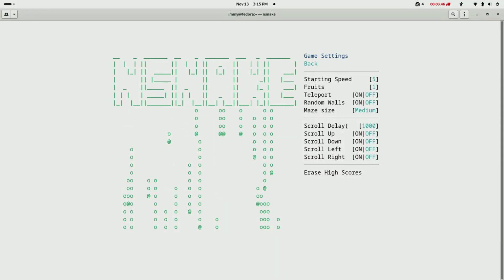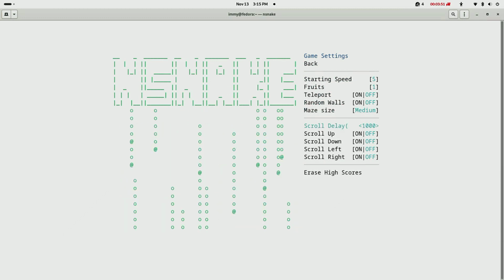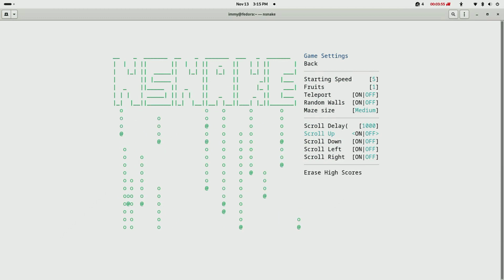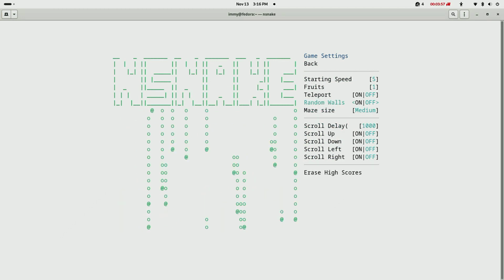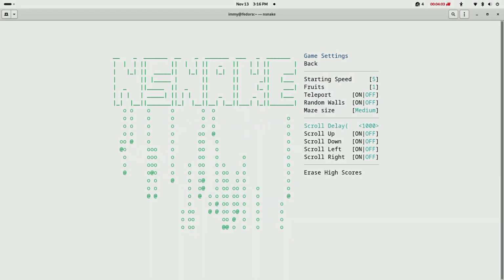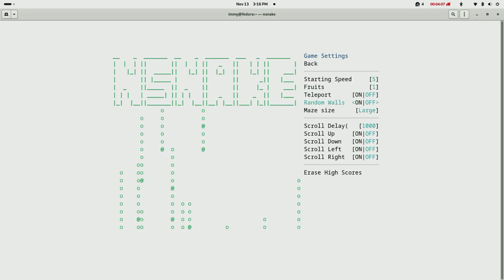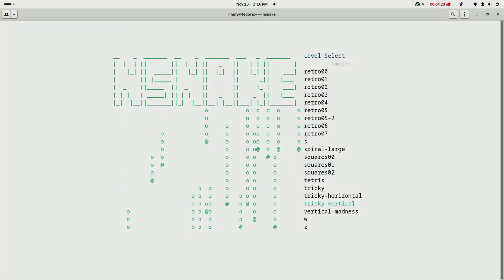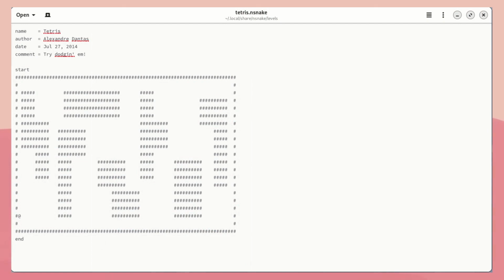NSnake Review - Classic Snake in the Terminal!